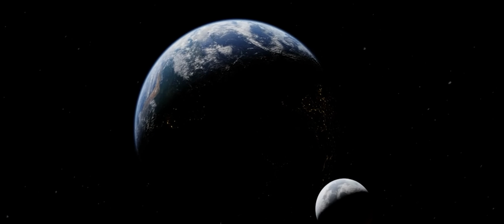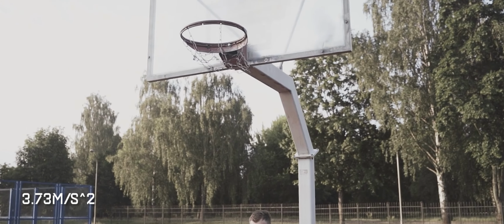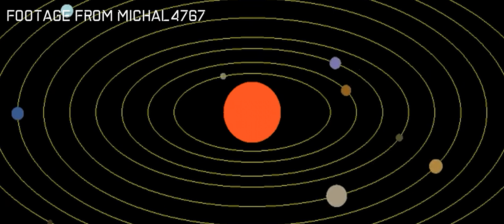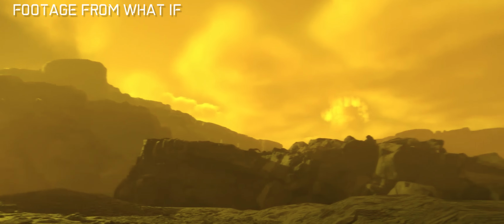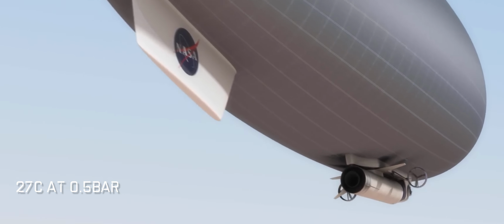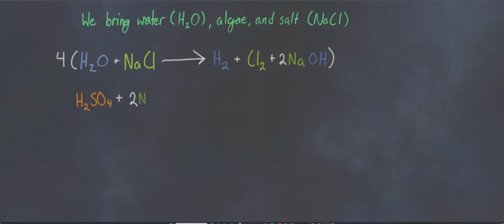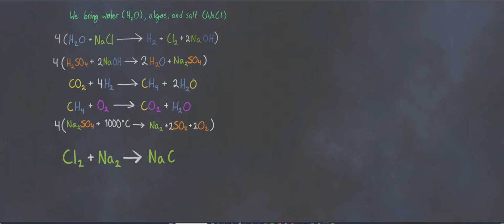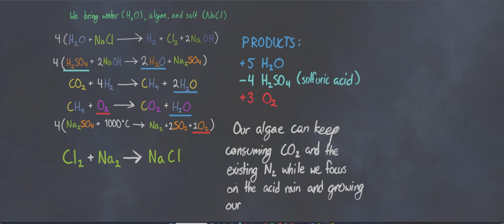Can we really terraform another planet?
An introduction into whether terraforming is possible and what it might look like in reality.

You can also donate to help pay for my sister's cancer treatment

STAR-DZNR-4C4L